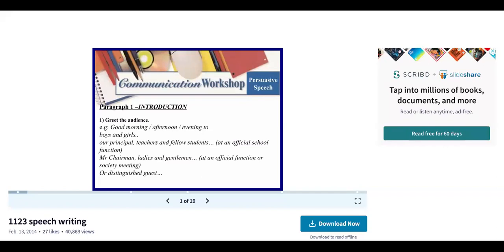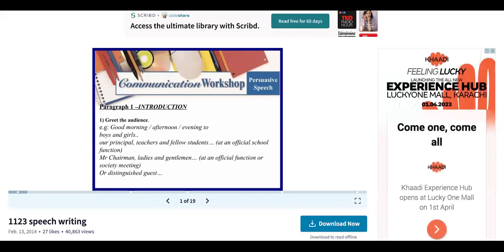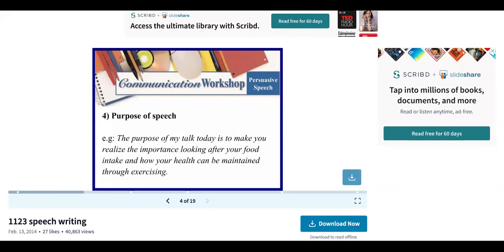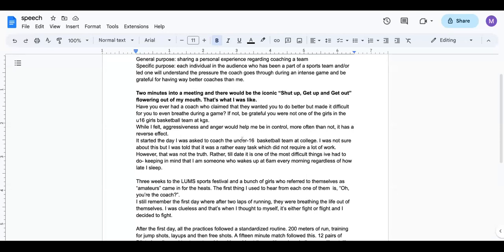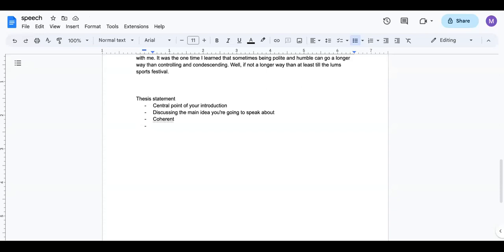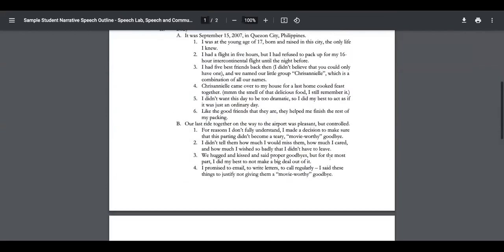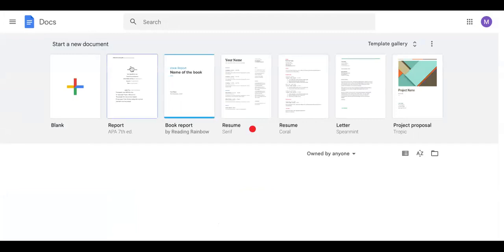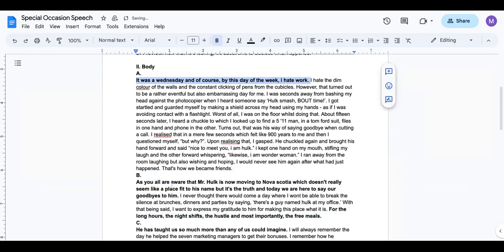Speech Writing INTRO! English (IGCSE, O level, GCSE, A level)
English (IGCSE, O level, GCSE, A level) English Studies exam
Preparation